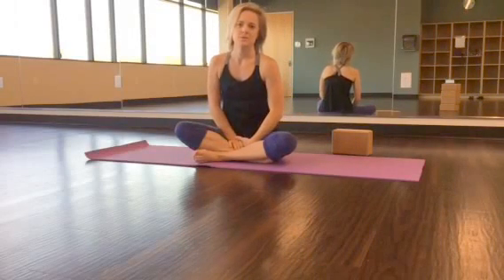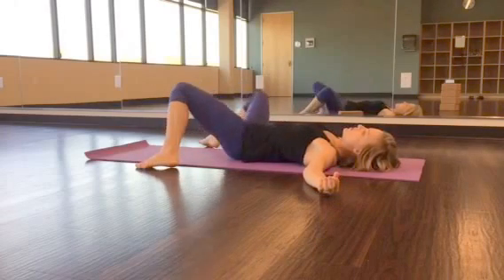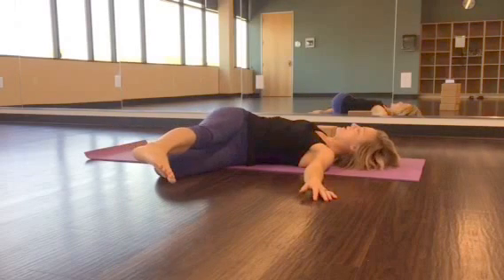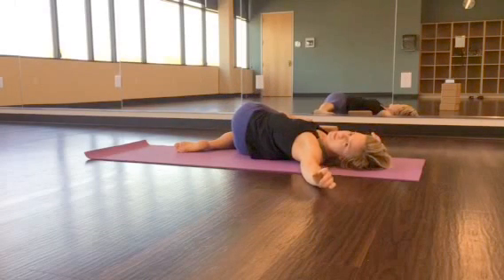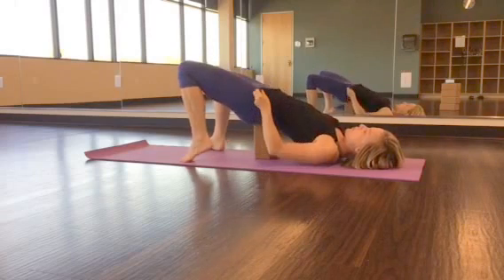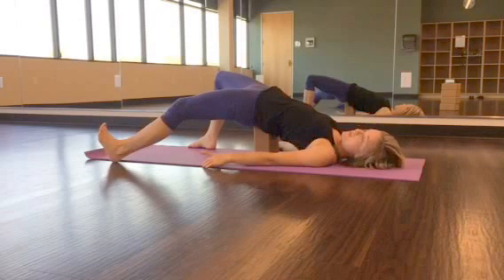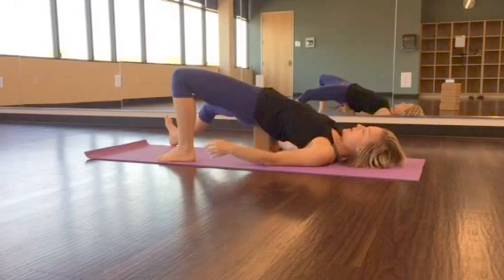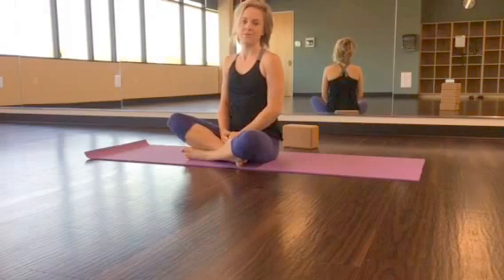Lower back & hip stretches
Simple, quick stretches to help with low back and hip tightness.

These stretches are good for those who sit for long periods of time or after a hard workout! Make sure to do the windshield wipers and knee sways 2-4 times each and hold each stretch 3-5 breaths. Need to have cork or wood yoga block for some of the stretches.